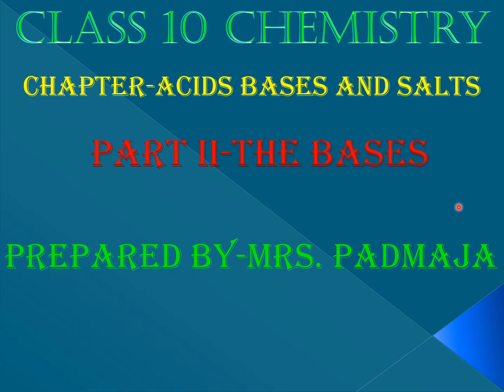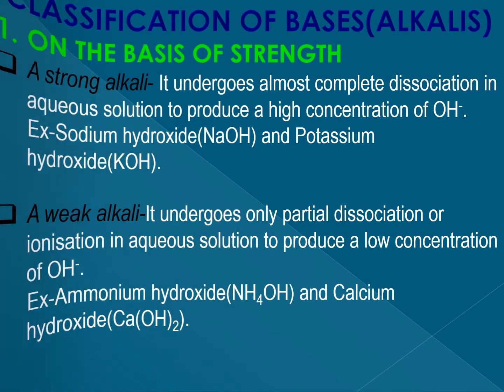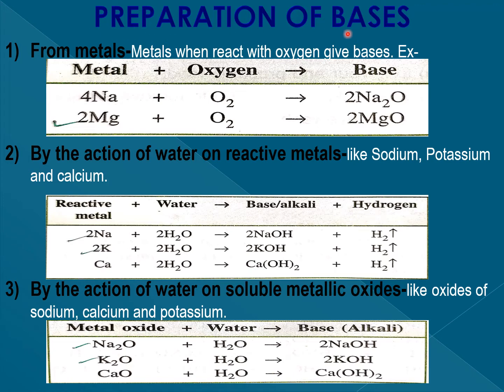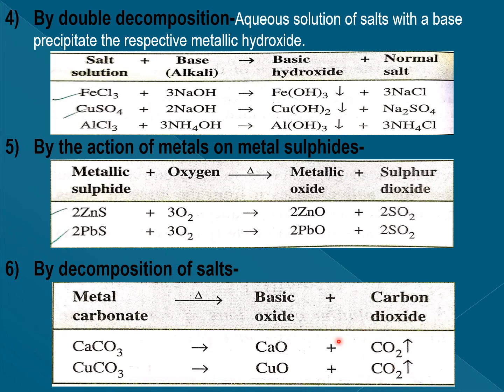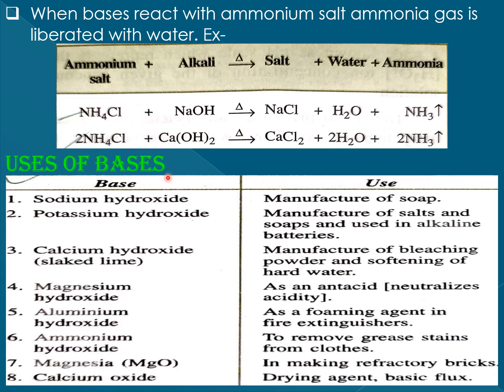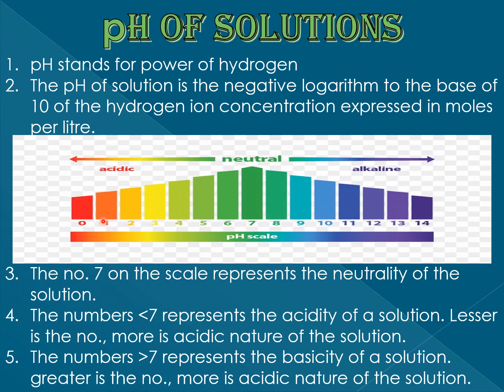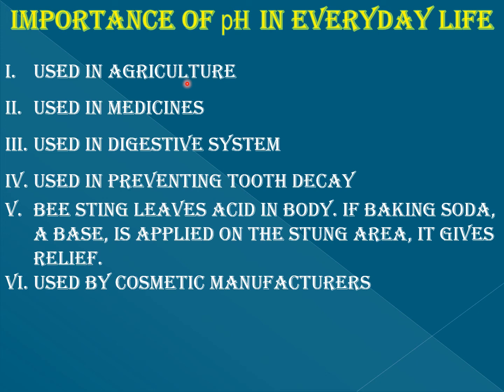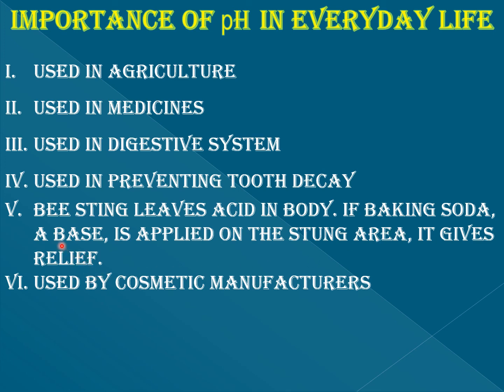CLASS 10 CHEMISTRY CH- ACID , BASE AND SALT .PART 2 ( BASE)